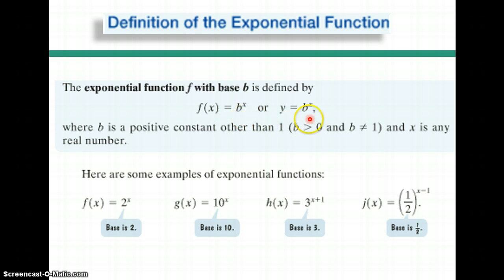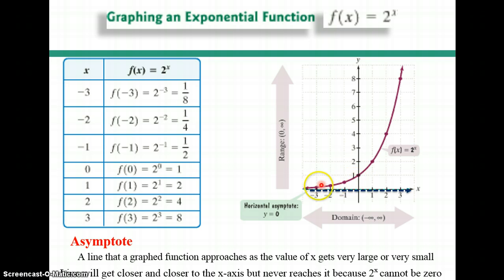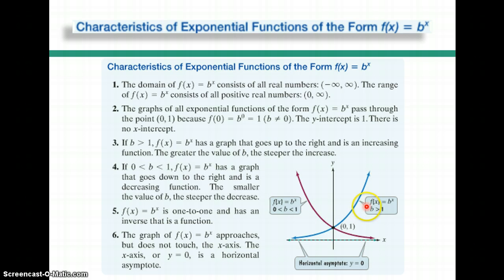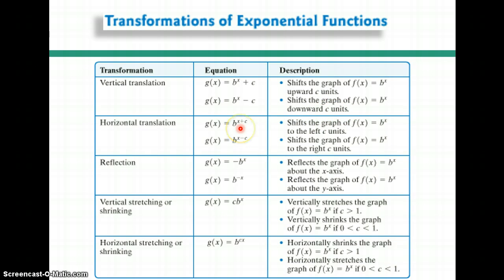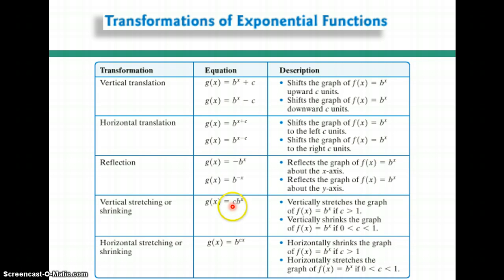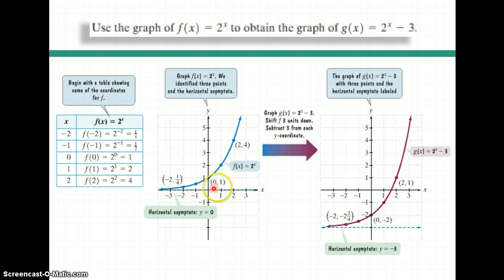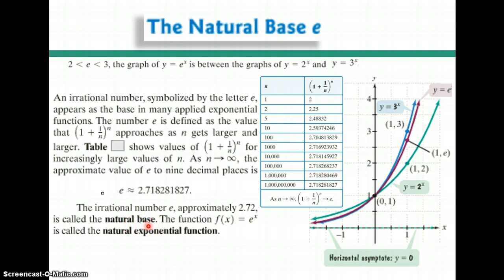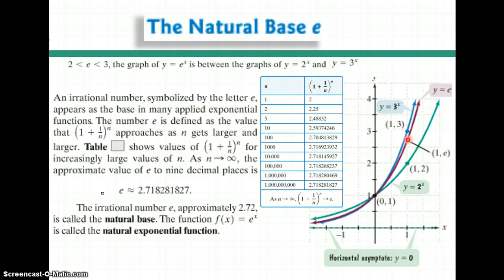EXPONENTIAL FUNCTION AND ITS CHARACTERISTICS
PROPERTIES OF EXPONENTIAL FUNCTION. CHARACTERISTICS OF EXPONENTIAL FUNCTION